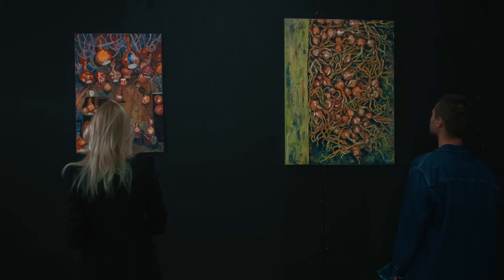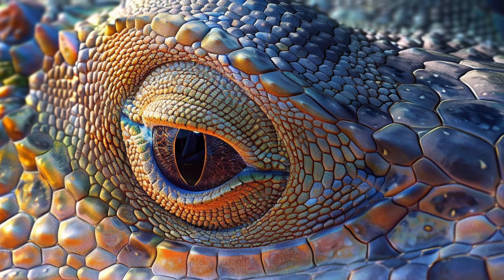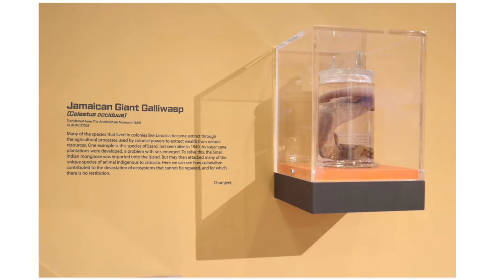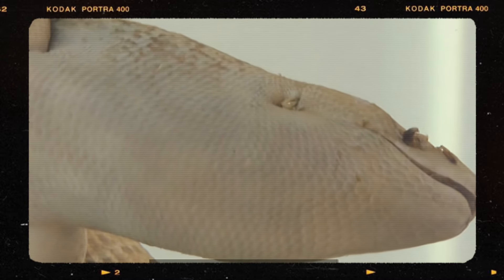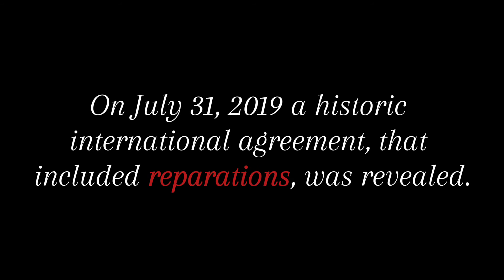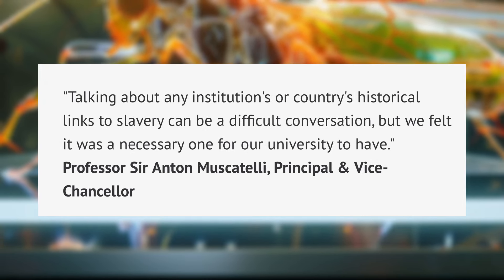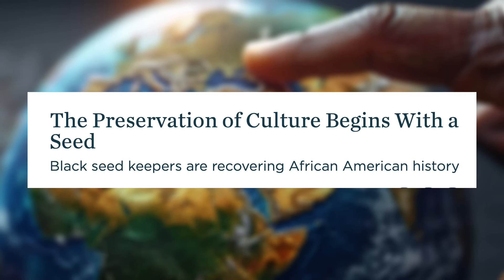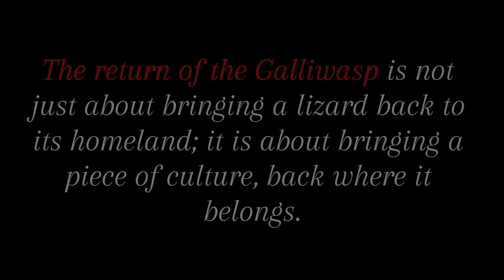Does Returning This Animal Specimen Count As Reparations?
Greetings to you, the Dark Set, Congregation of the Learned. We are back with another Black History video.

In this video, we delve into the compelling and controversial topic of cultural repatriation. Why do some countries feel entitled to keep the art and cultural artifacts of other nations? This question has persisted for centuries as powerful nations have taken valuable items from smaller, developing countries under the guise of preservation and scientific study.

Join us as we explore the historical practice of cultural and scientific appropriation and how the playing field is leveling in today's world. We'll take a closer look at the remarkable story of the Jamaican Giant Galliwasp, a fascinating and fierce lizard scientifically known as Celestus occiduus. Once believed extinct, this creature's preserved specimen was housed at the Hunterian Museum at the University of Glasgow for over 170 years.

Discover the significance of this rare specimen, why it was taken to Scotland in the first place, and the groundbreaking memorandum of understanding signed in 2019 between the University of Glasgow and the University of the West Indies. This agreement, which includes reparations, led to the historic return of the Galliwasp to its homeland in Jamaica.

We'll discuss the broader implications of this act of repatriation, including the importance of cultural sovereignty and the growing recognition of developing nations' capability to preserve their heritage. This is more than just the story of a lizard's return; it's a symbol of reclaiming cultural identity and asserting the right to one's own history.

Don't miss this thought-provoking journey into the past, present, and future of cultural heritage and the ongoing efforts to right historical wrongs.